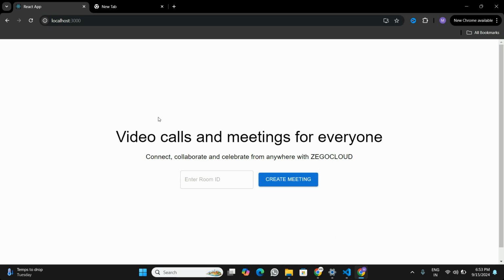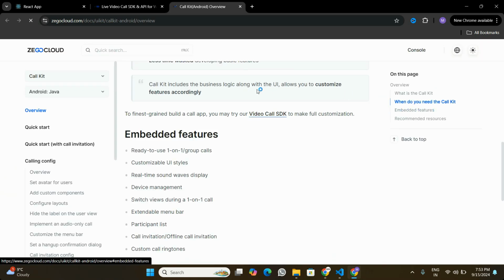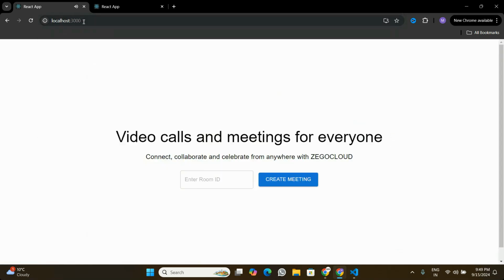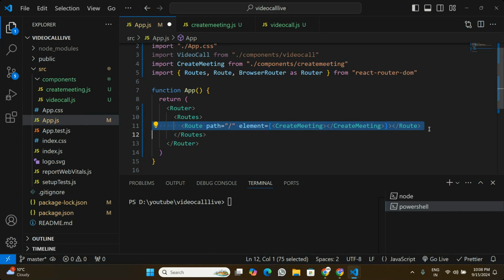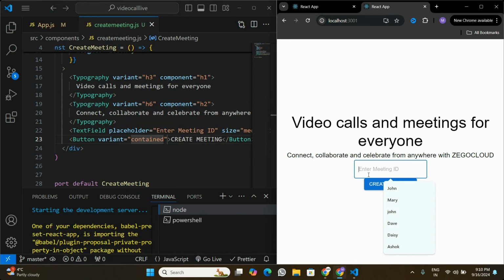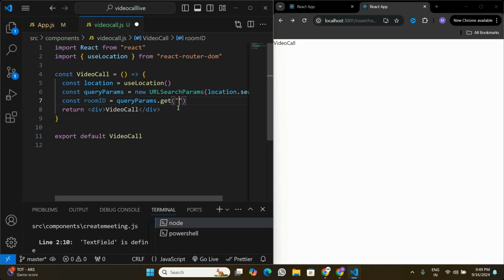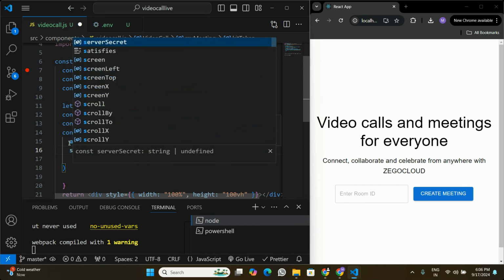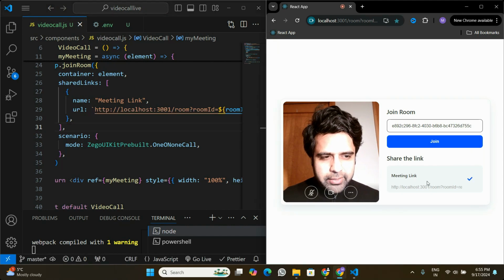How to build a video call app in React JS - Material UI - ZEGOCLOUD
0:00 - Project Introduction
3:24 - Exploring ZEGOCLOUD Documentation
5:37 - Generate ZEGOCLOUD App ID and Secret
7:50 - Installing Required NPM Packages in React App
10:47 - Creating Components and Set up React Router DOM
13:40 - Create Meeting Component
20:31 - Video Call Component
28:43 - Final Testing Video Call App

Guys, In this video, I have explained step by step, How to build video call app in React JS using Material UI and ZEGOCLOUD.